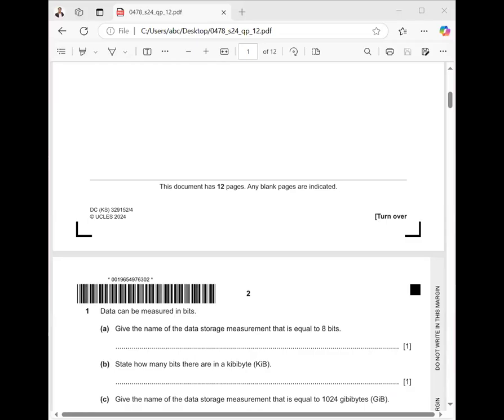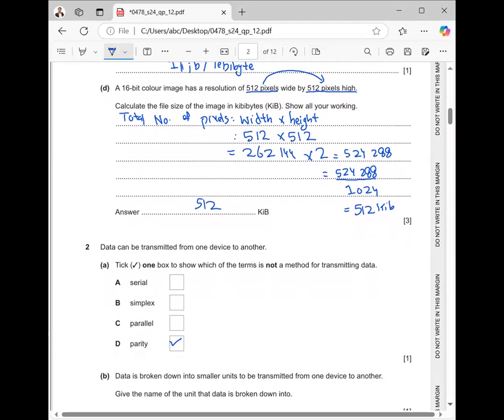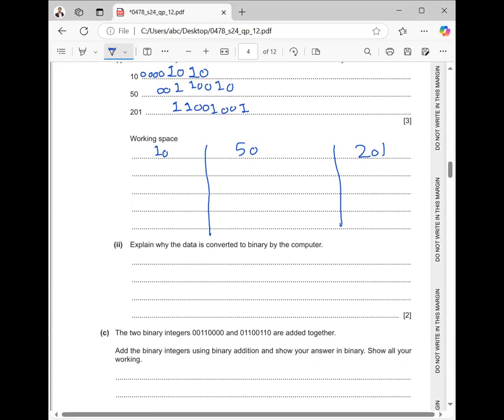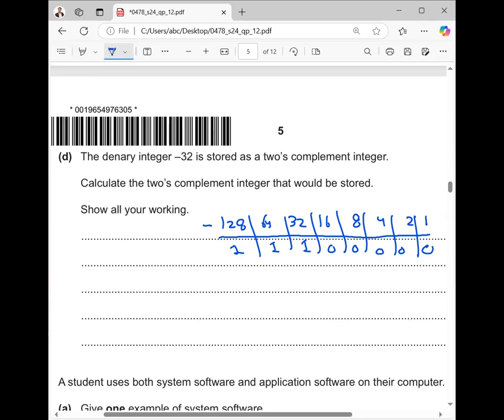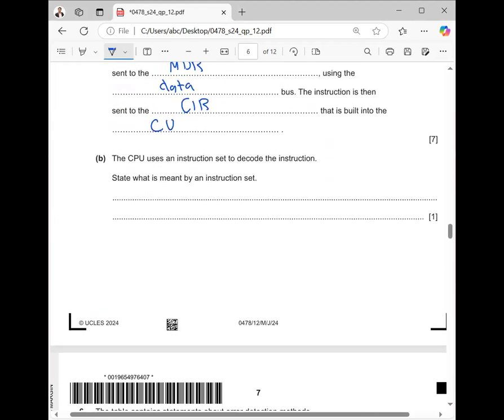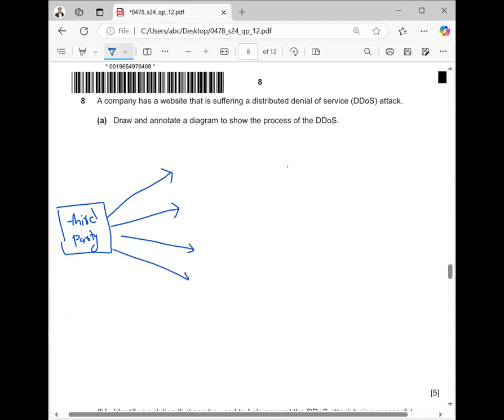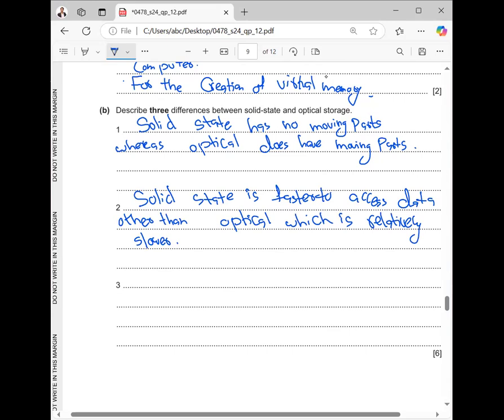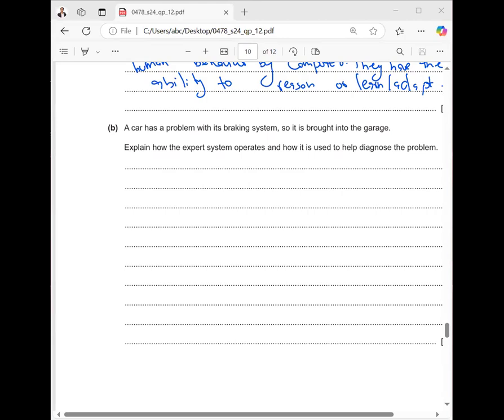0478 2024 Paper 12 May June Computer Science Solved Paper